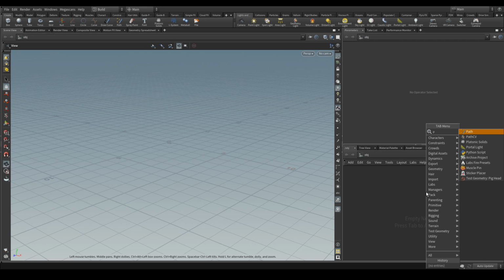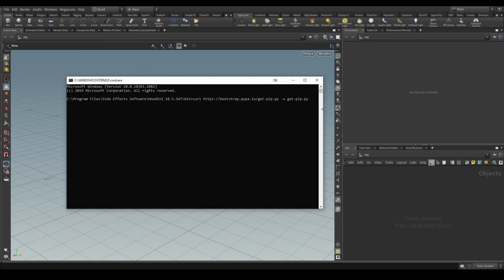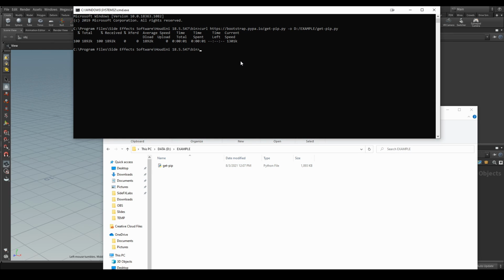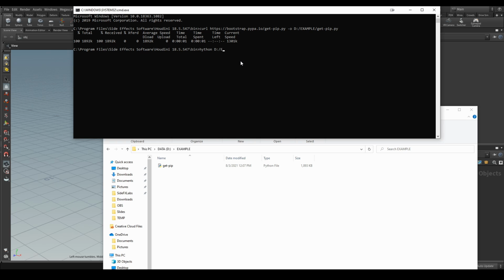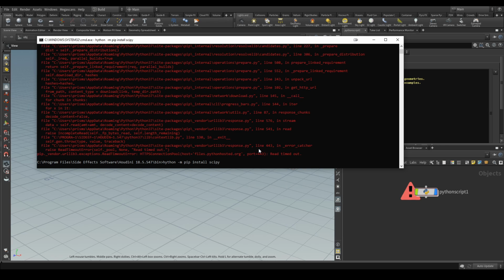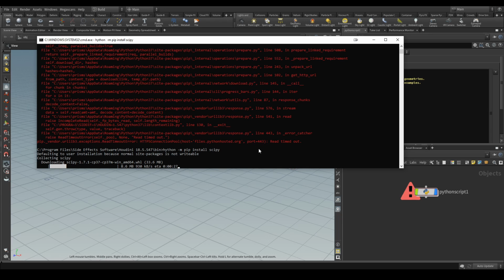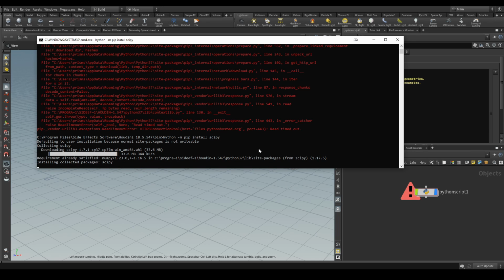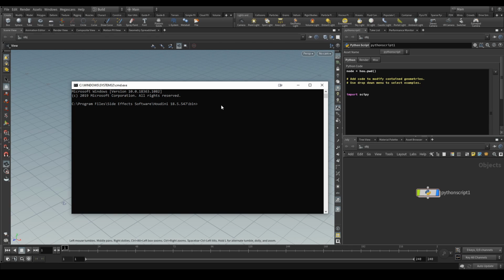Installing Pip and external python modules in Houdini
This video explains how you can install pip and any external python module into Houdini without having to modify any environment variables such as PYTHON_PATH. This way of working is meant for cases where you want installed libraries to only be applied to a specific build of Houdini. (For example the machine learning experiments I have been doing)

0:00 Intro
0:08 No module named X
0:30 Downloading pip
0:50 Installing pip to Houdini
1:17 Installing any module
2:12 Verifying and testing module install
2:25 Installing other modules

hython D:/EXAMPLE/get-pip.py
hython -m pip install XXXXXXX